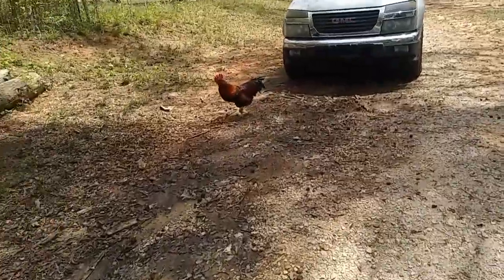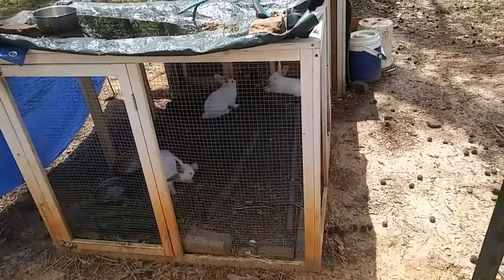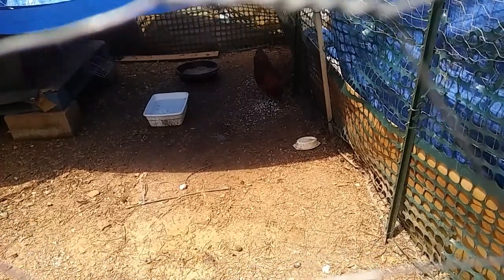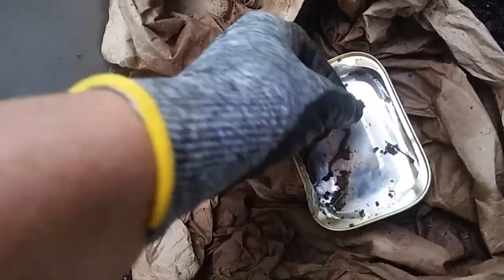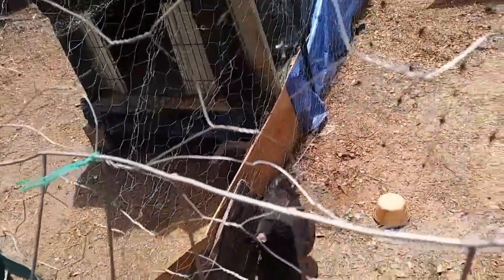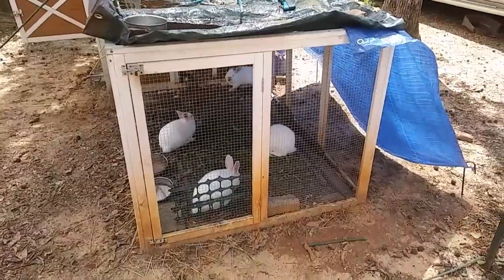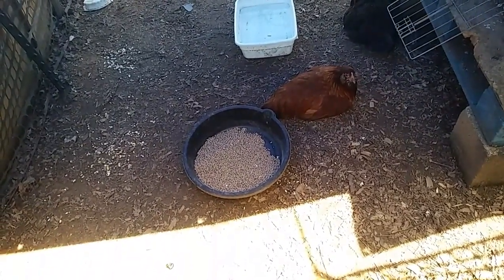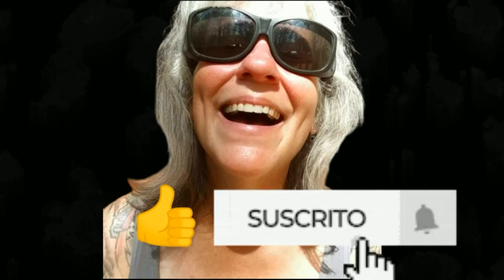Washing my Hair Outdoors, Beauty Progress, Rabbits Heating Up! - Ann's Tiny Life and Homestead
I HAD to wash my hair! Beauty, the chicken with the broken leg, makes more progress. Bunnies are getting hot ALREADY! Gotta do something about that.